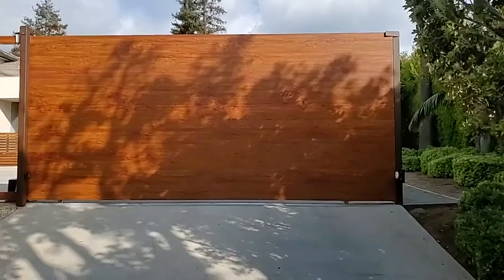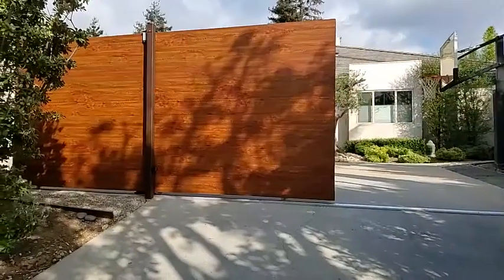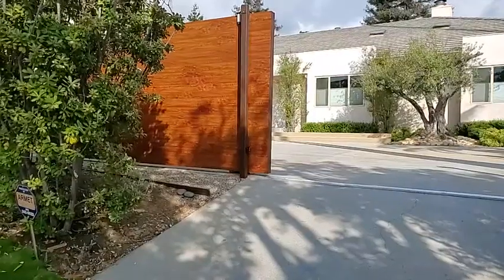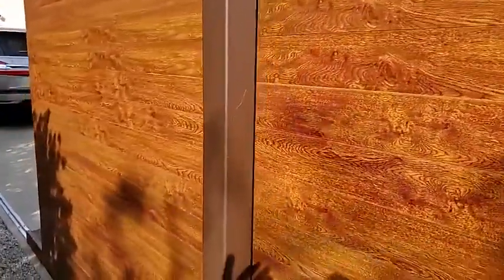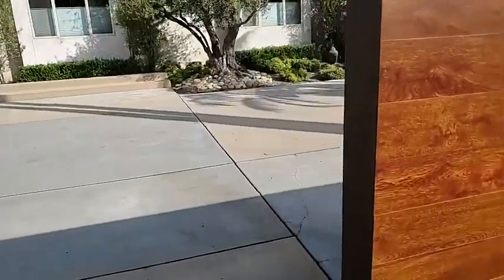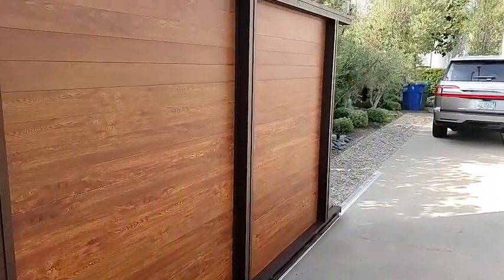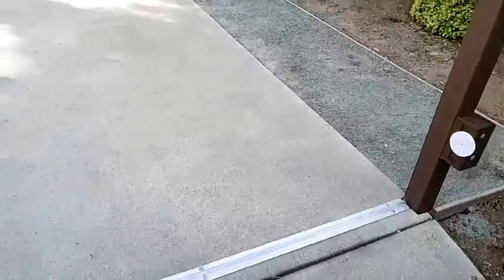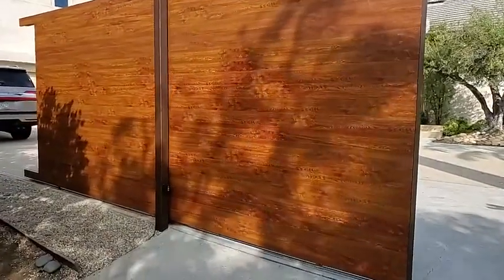BEAUTIFUL Beverly Hills Woodlike Sliding Gate | Mulholland Brand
It isn't every day you come across a gate like this one. This one-of-one gate was custom made for this client in Beverly Hills. With input from the client and years of experience of Mulholland, together we designed this truly modern sliding driveway gate.

See what our customers are saying about us.

Stay up-to-date with the latest Mulholland news